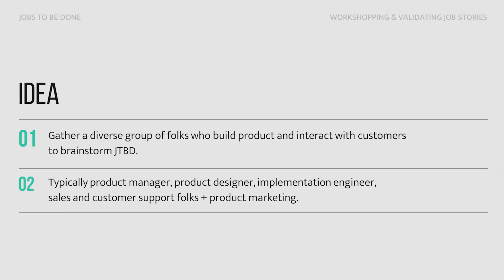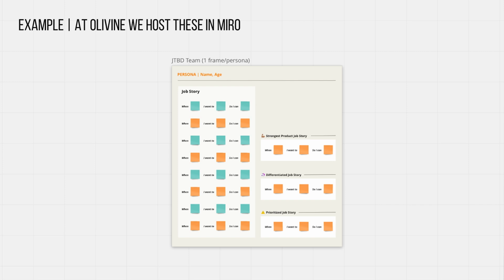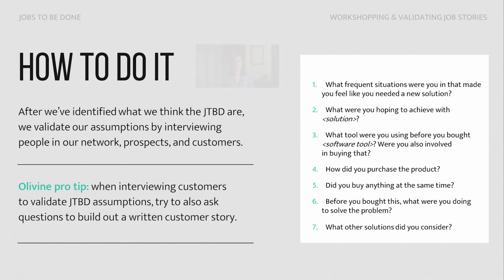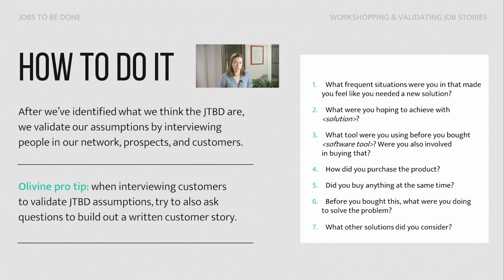JTBD: Workshopping & validating job stories | B2B Messaging course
In this video, we will walk you through the process of workshopping and validating job stories, a powerful technique for understanding your customers' needs and building better products.

We'll gather a diverse group of professionals, including product managers, designers, engineers, sales and customer support, and product marketing, to brainstorm job stories and identify assumptions.

Then, we'll show you how to validate those assumptions by interviewing people in your network, prospects, and customers.

We'll also share an Olivine pro-tip for interviewing customers to validate job story assumptions.

By the end of this video, you'll have a clear understanding of how to workshop and validate job stories to better serve your customers and improve your product.

Course Instructors:

Peep Laja: CEO & Founder of Wynter. Founder of CXL & Speero